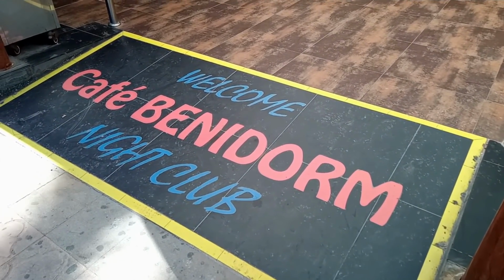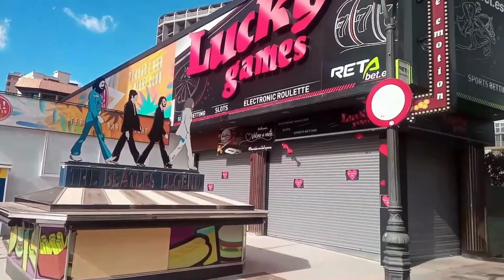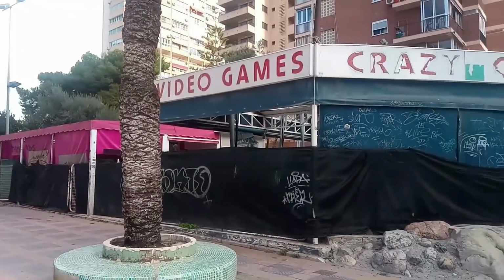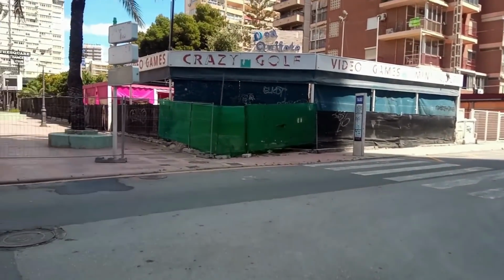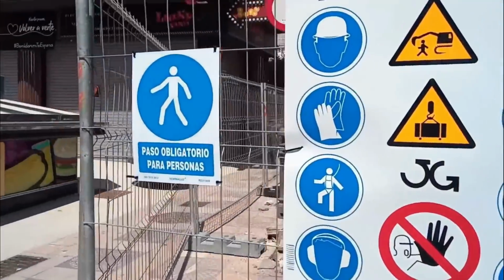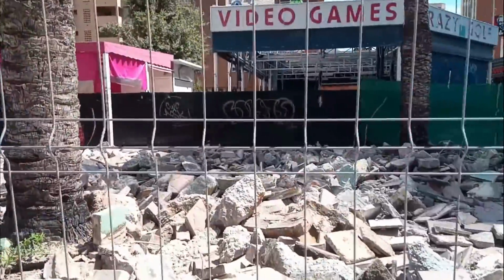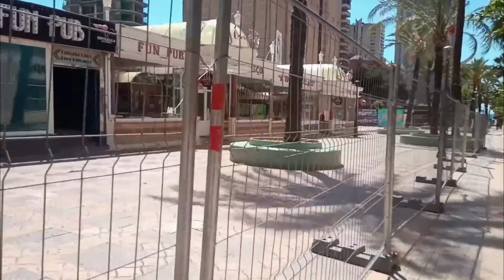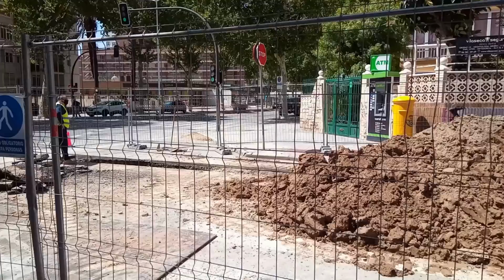Benidorm's Square Destroyed (The Strip)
This video is showing the Square in Benidorm before, in preparation and during the regeneration.